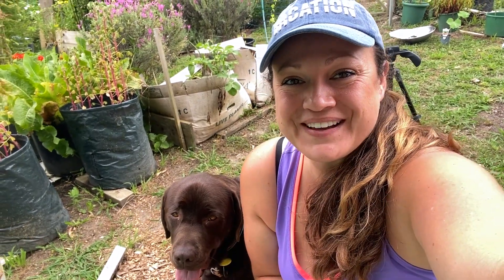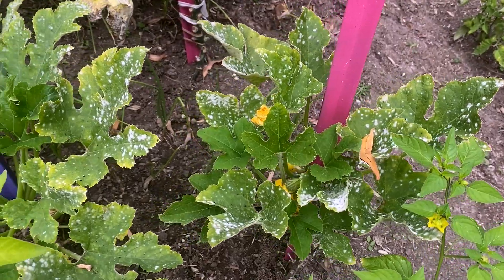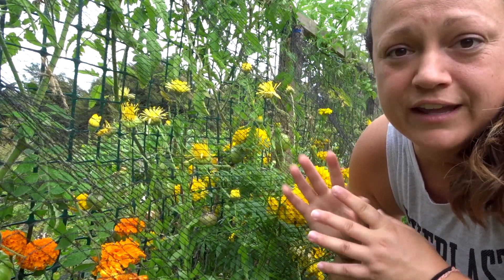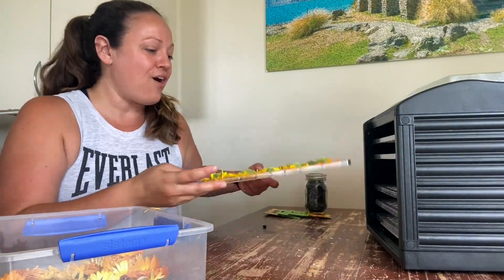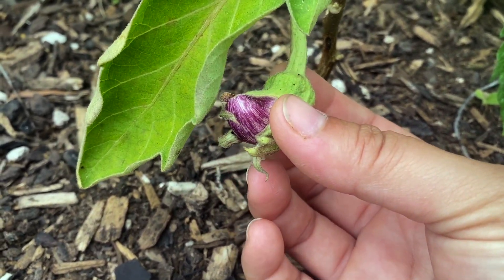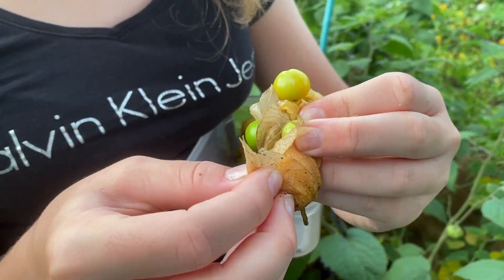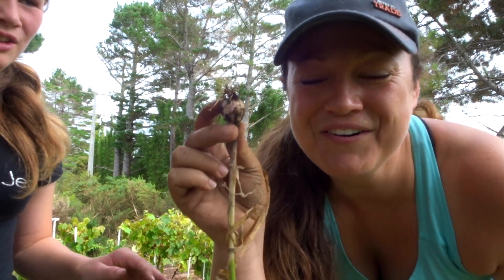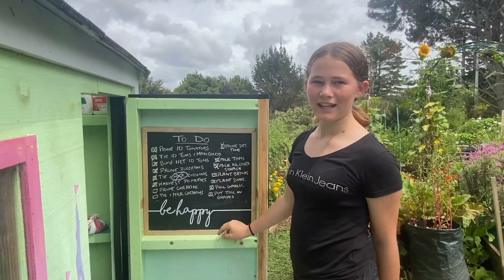Mid Summer Garden Chores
It's the middle of summer and there is so much going on. Harvests are coming in, which means the garden pests have begun their attack. Join me, Rocco, Freya and Kaelan in the garden as we have a little fun getting the summer garden chores accomplished and hopefully keep the pests at bay.

What I’m Currently Listening to:
Psychology of Money by Morgan Housel

April x